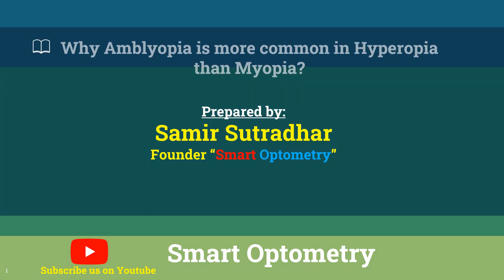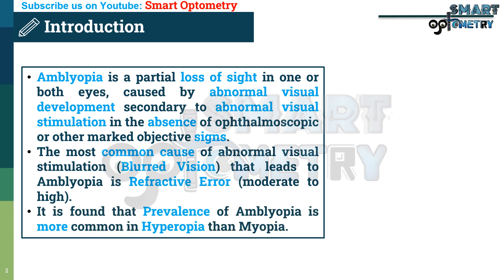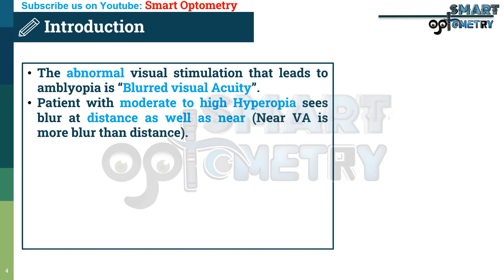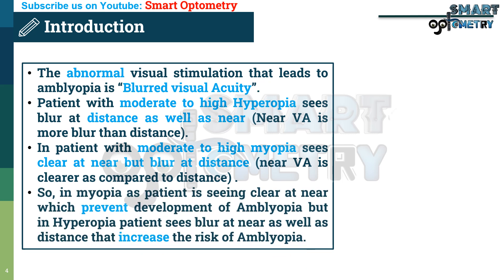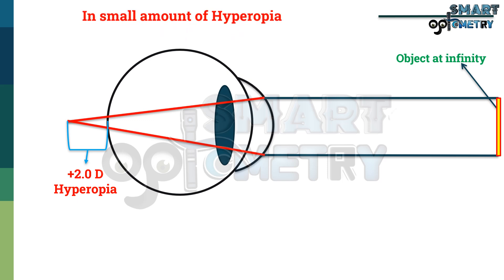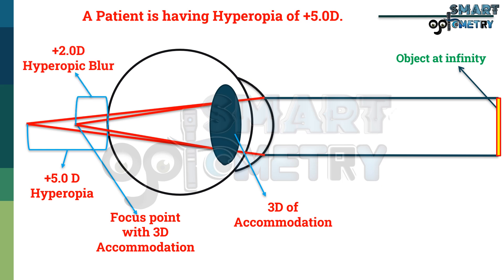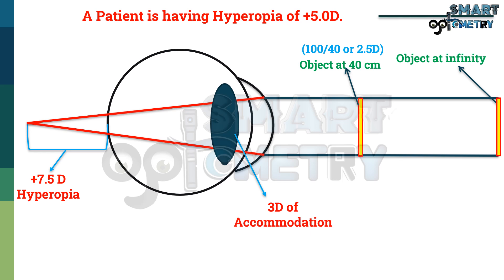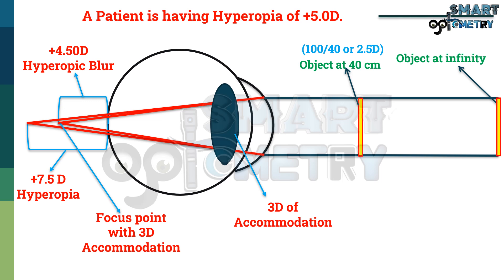Why Amblyopia is more Common in Hyperopia than Myopia?